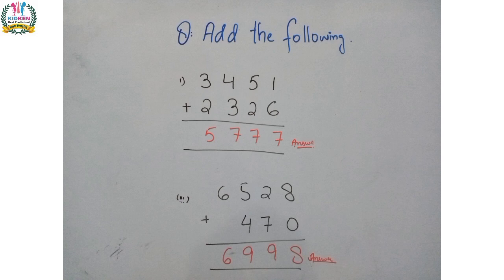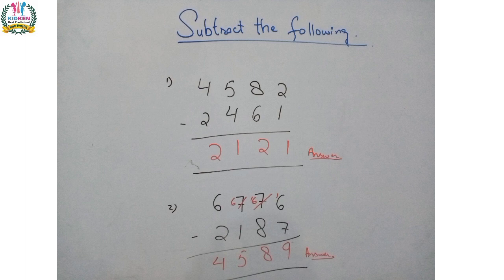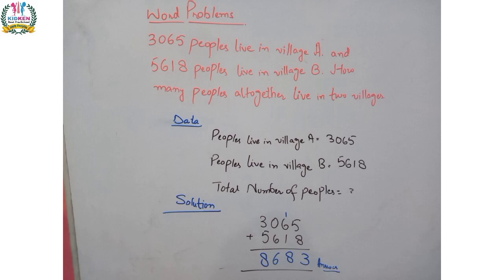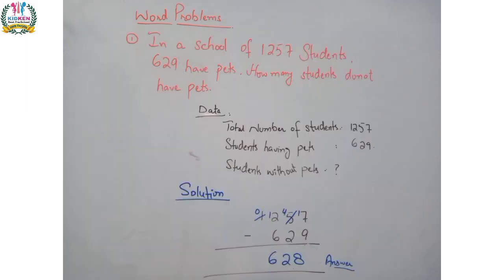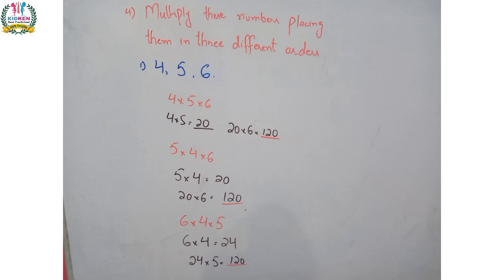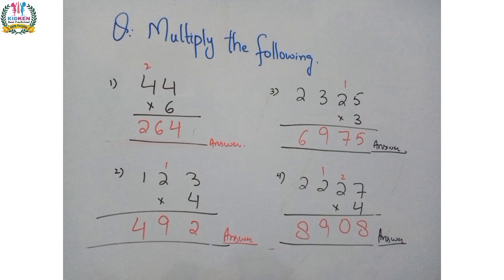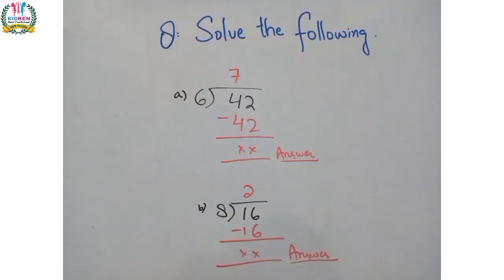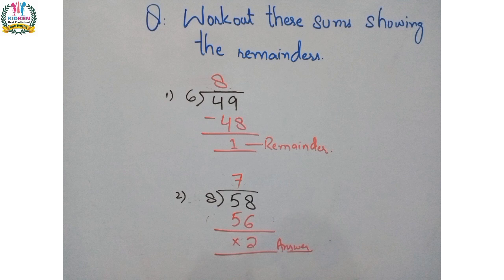Addition Subtraction Multiplication Division With Word Problems| Oxford Countdown Book 3